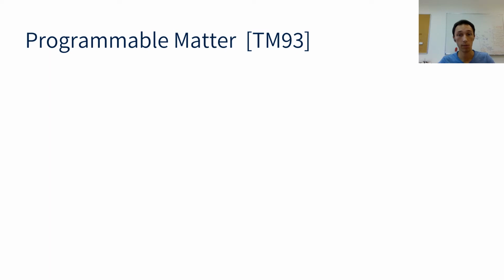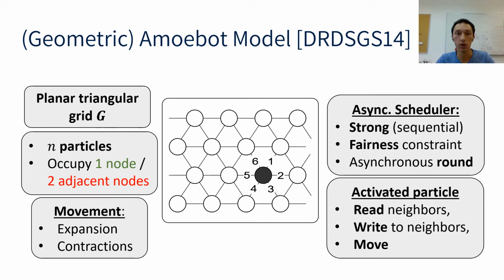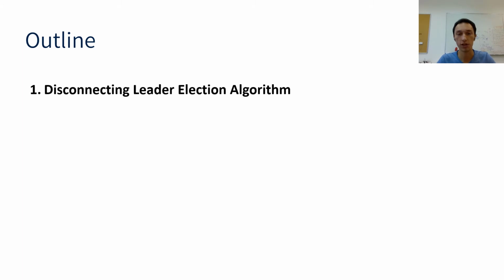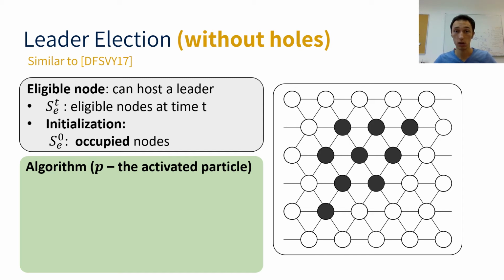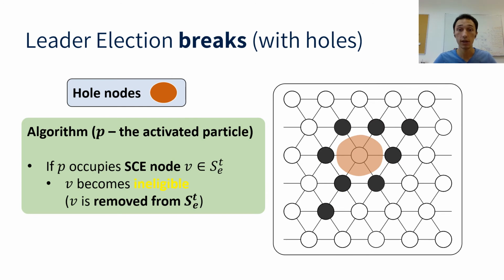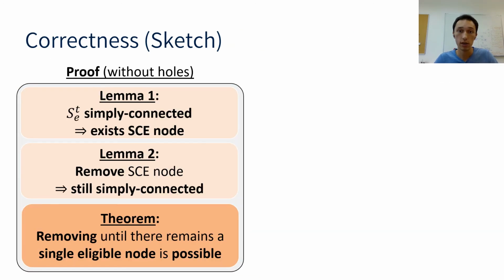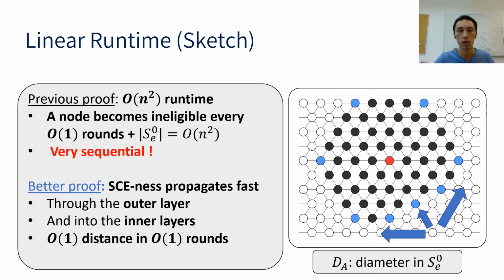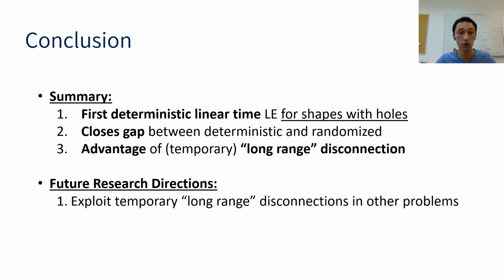PODC 2021 — Session 2 Talk 3 — Efficient Deterministic Leader Election for Programmable Matter